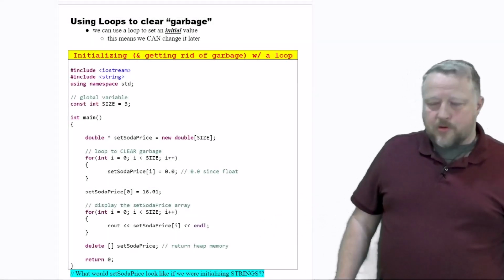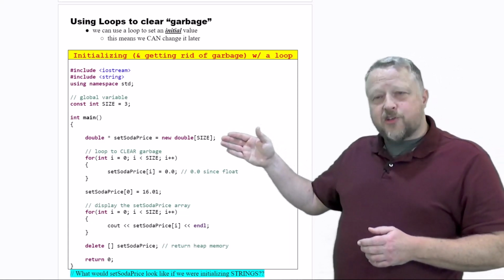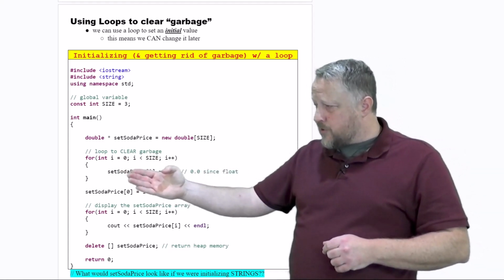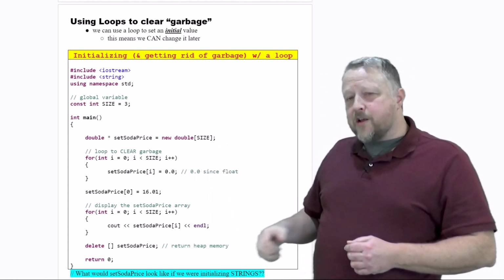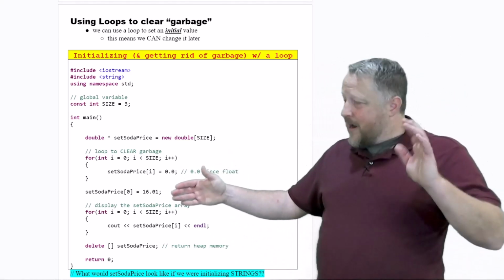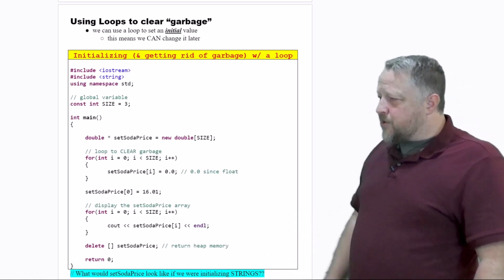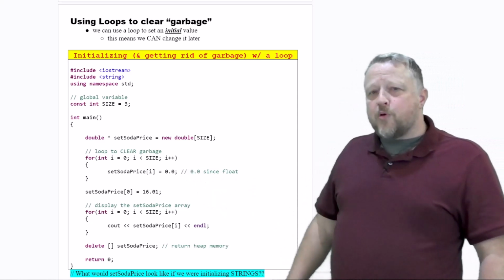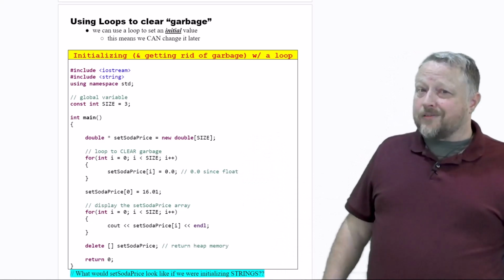10 - Using Loops to clear garbage